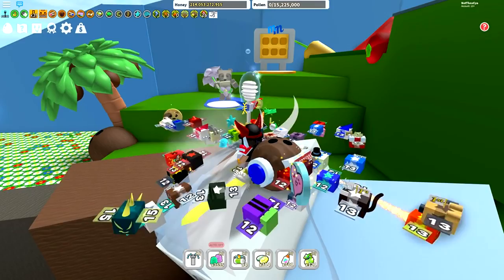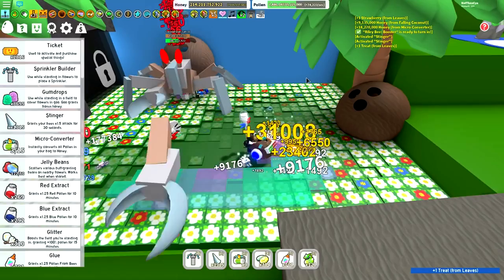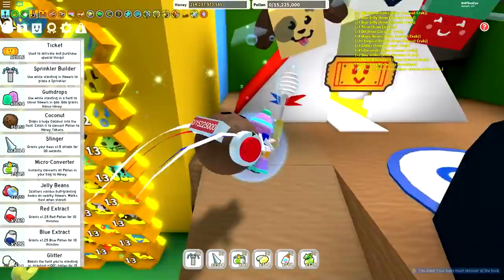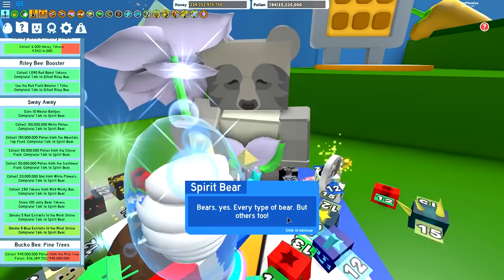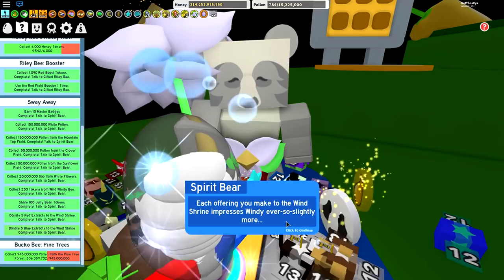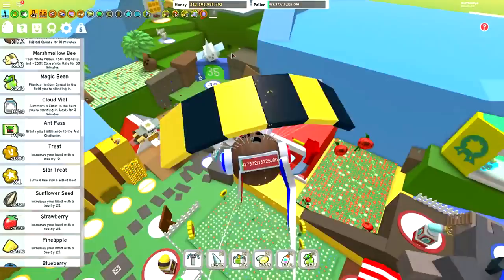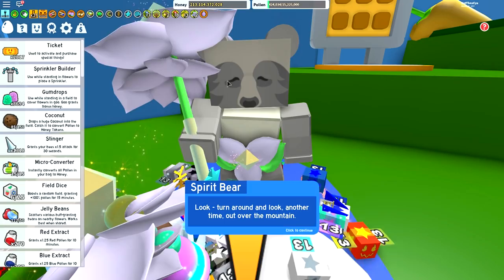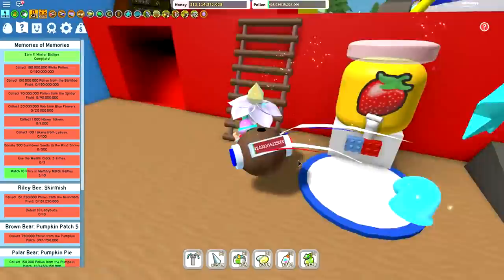CRAFTING *NEW* PETAL WAND COLLECTOR & SPIRIT PETAL REWARD! | Roblox Bee Swarm Simulator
Install Raid for Free ✅ IOS ✅ ANDROID Start with💰50K silver and get a Free Epic Champion 💥 on day 7 of “New Player Rewards” program

Bee Swarm Simulator Update - Crafting the Petal Wand & How To Get Spirit Petal

JOIN THE TEAMTC DISCORD HERE FOR FREE!

NEW THNXCYA SMASH T SHIRT!

Update Sep 28:
☁️[New Bee]: Windy Bee! An ethereal bee as powerful as the weather. Summons tornadoes to collect Pollen and Tokens! Defeat wild Windy Bees to obtain Cloud Vials!
🌼[New Zone]: 35 bee zone with new fields, new shops, and a new quest bear!
🐻[New Bear]: Spirit Bear! Uncover the mystery of Windy Bee, the Wind Shrine, and Spirit Petals in 30 new quests!
🐻[Traveling Bear]: Sun Bear has accidentally released Bean Bugs on the mountain. Help round them up to win 250 Tickets!
🥥[New Items]: 4 new end game items with special abilities: Coconut Canister, Coconut Clogs, Petal Wand, Petal Belt
🦀[New Mobs]: Coconut Crab - better prizes the faster you beat it! Aphids - pop out of leaves and give good loot!
🎲[New Minigame]: Memory Match! Match items on cards to win them as prizes!
- And more!